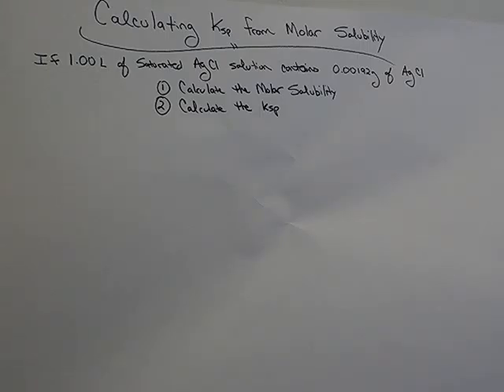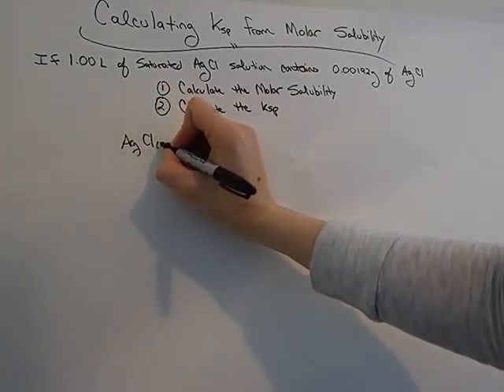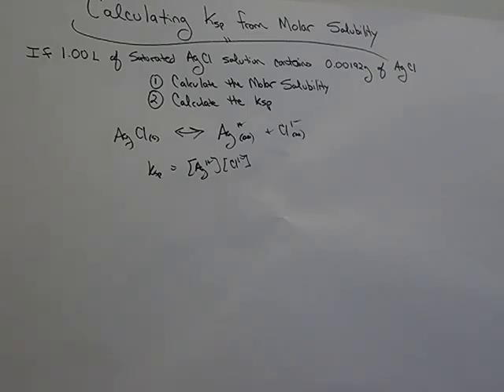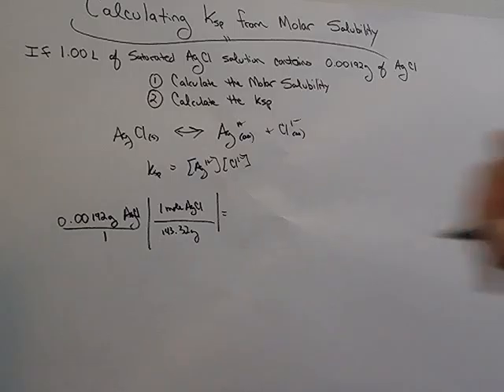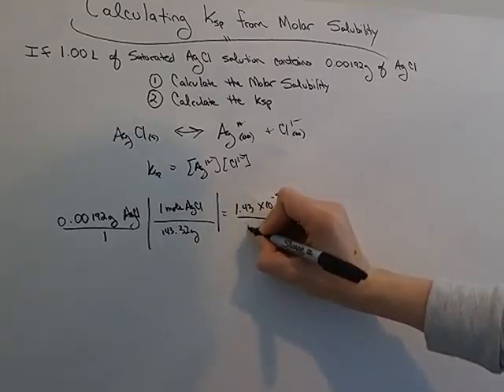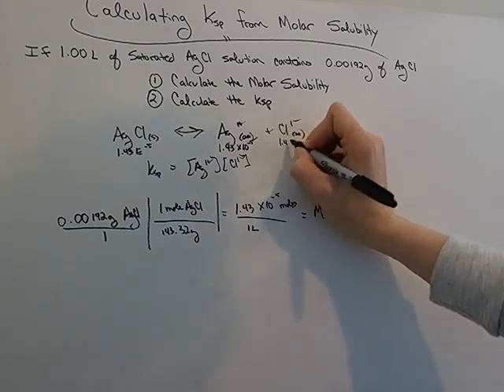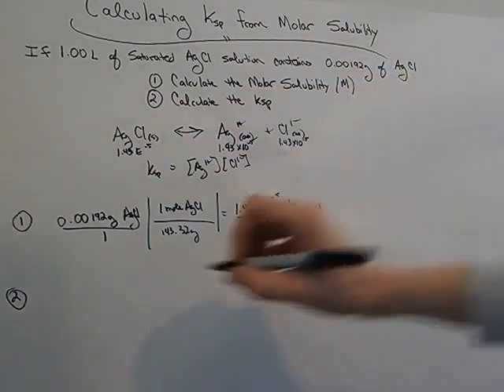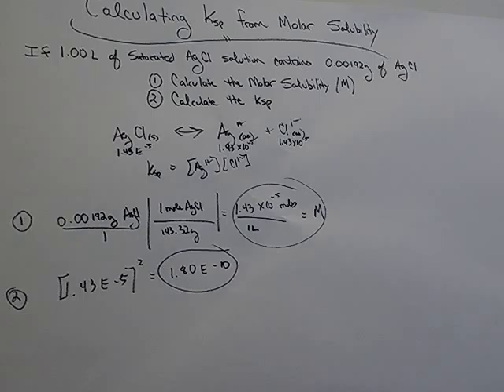Ksp from M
How to Calculate Ksp from Molar Solubility Data